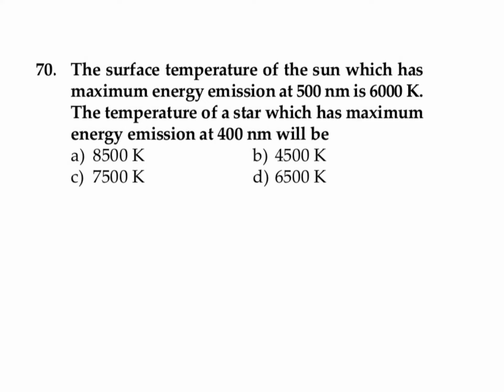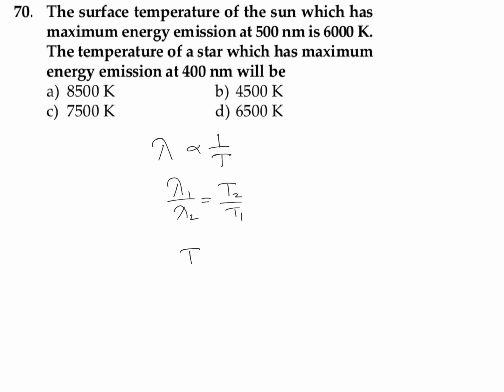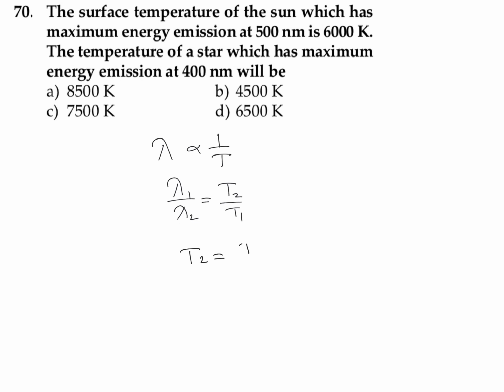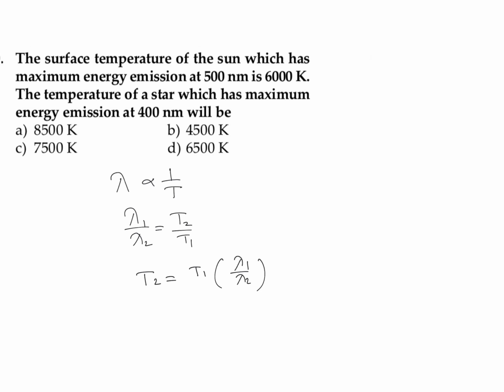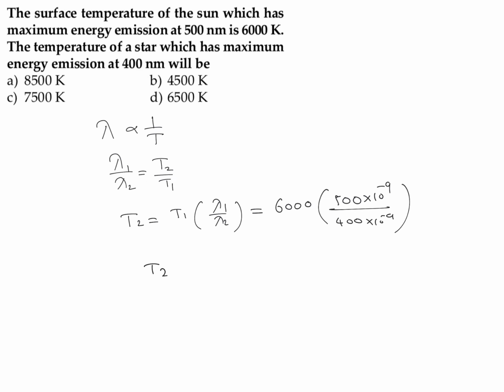RCC ASSIGNMENT THERMAL PROPERTIES OF MATTER Q-70